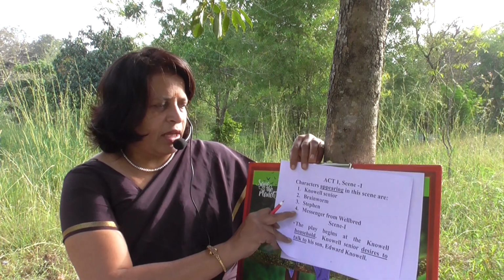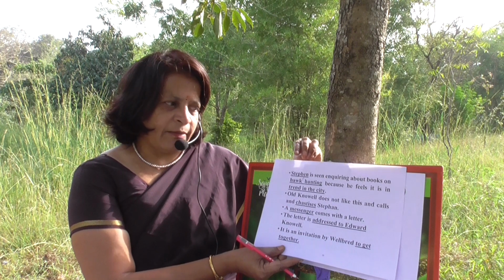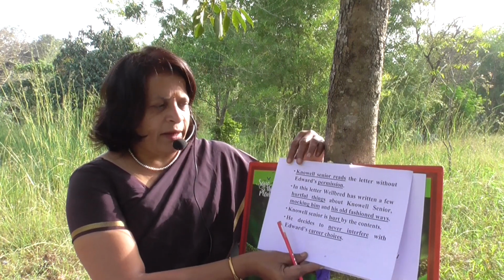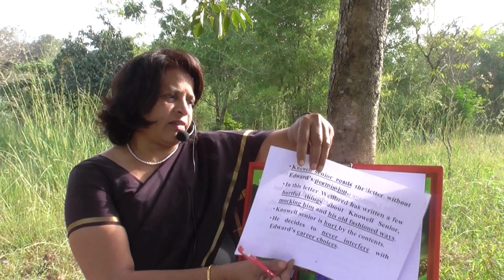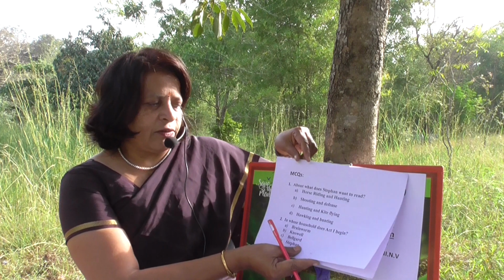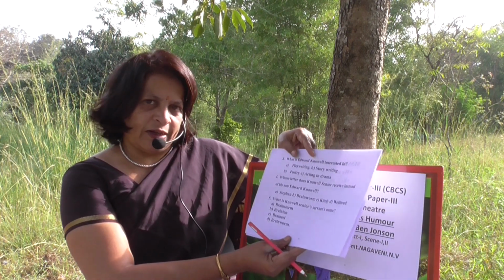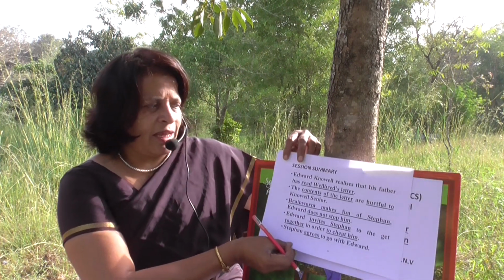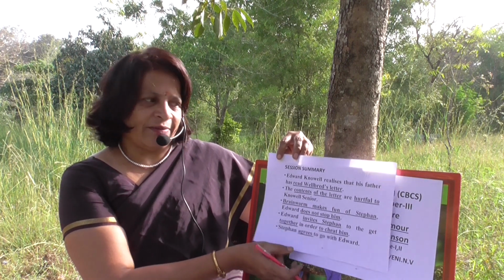SULABHA ACADEMIC ENGLISH Channel, Every Man in His Humour Act-I, Scene-i, ii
Every Man in His Humour-Ben Jonson,  Act-I, Scene-I, II, II B.A. III Semester, Optional English CBCS Course, University of Mysore